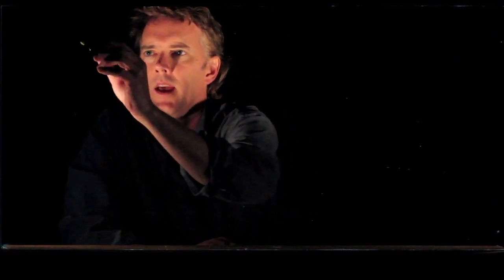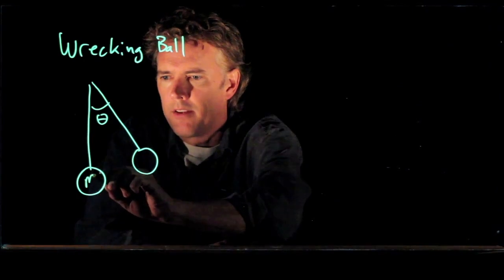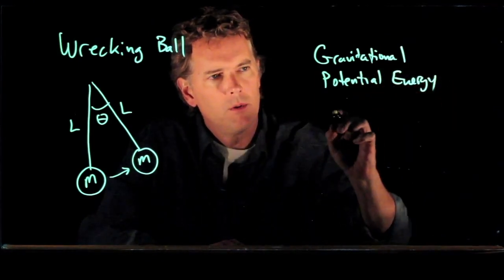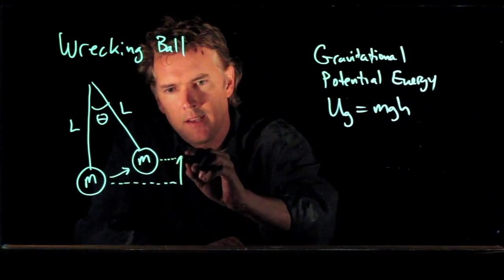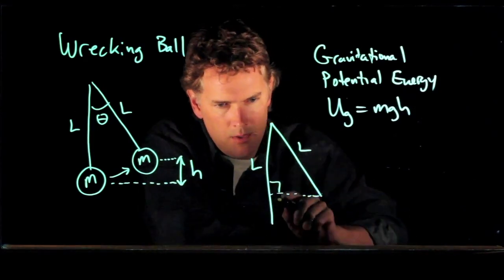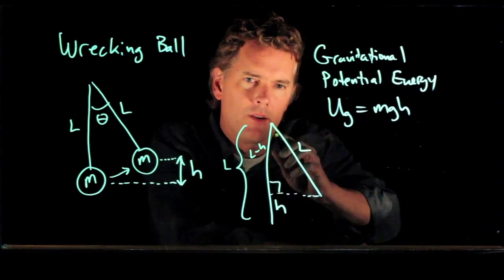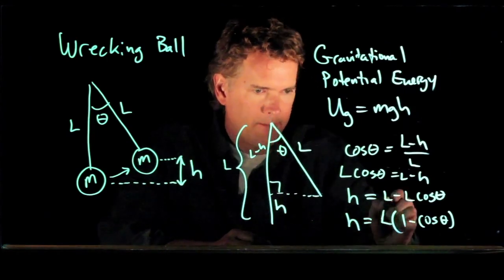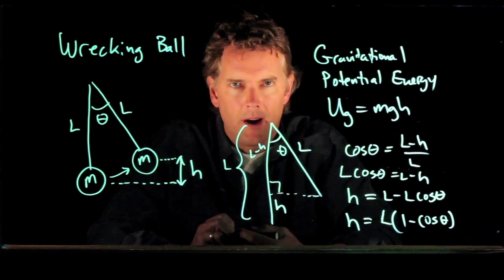Like a Wrecking Ball | Physics with Professor Matt Anderson | M11-04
When a wrecking ball (think of a pendulum) swing from its lowest point to it's highest point, what is the change in gravitational potential energy?  How do we see this?